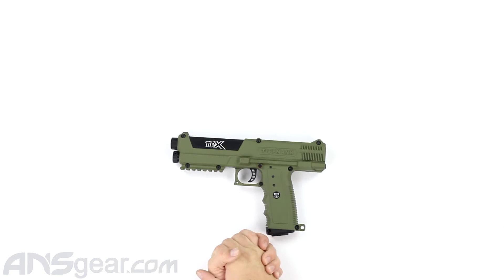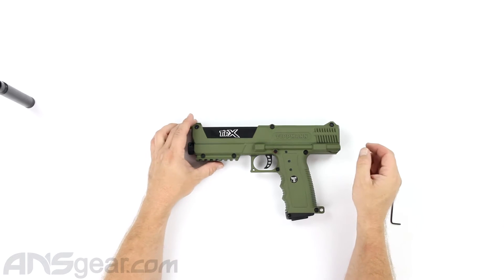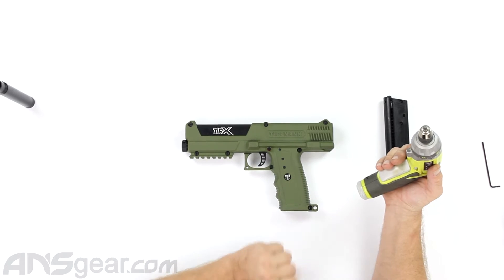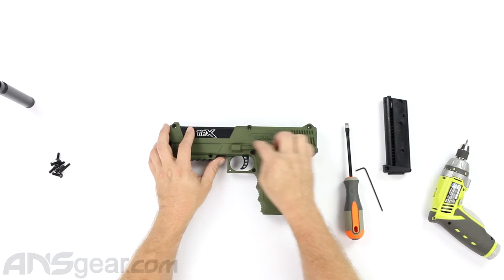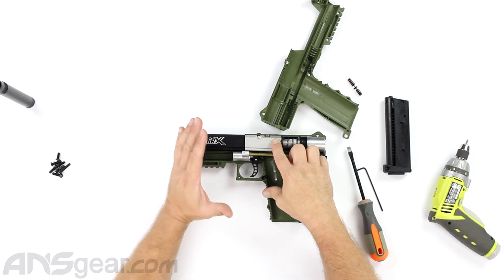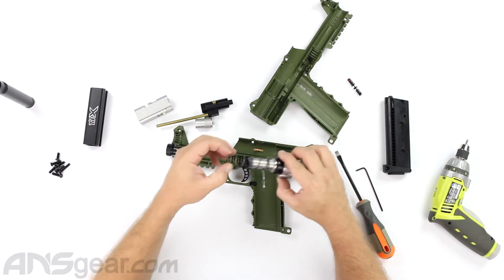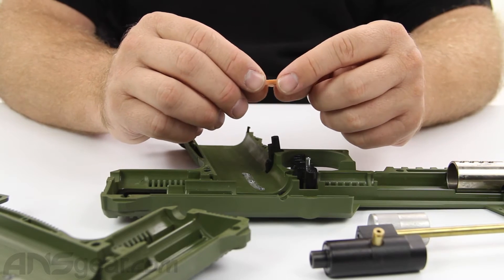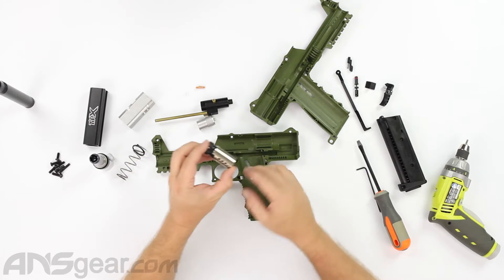Tippmann TiPX Trufeed Paintball Pistol - Maintenance/Repair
To get one of these Tippmann TiPX Trufeed Paintball Pistols